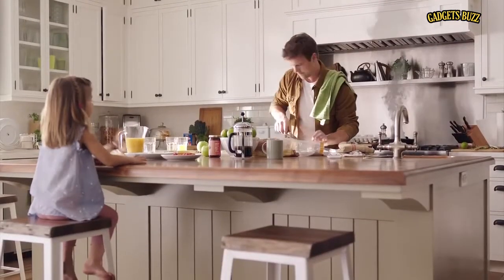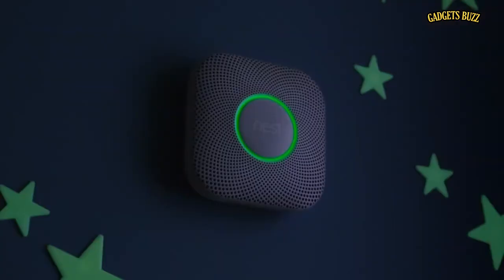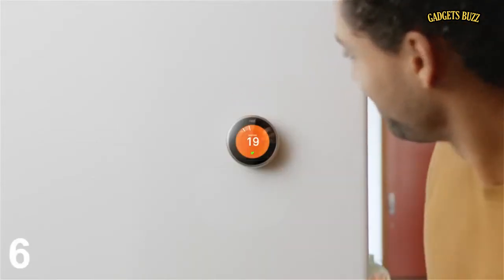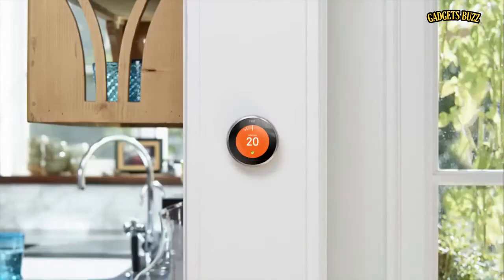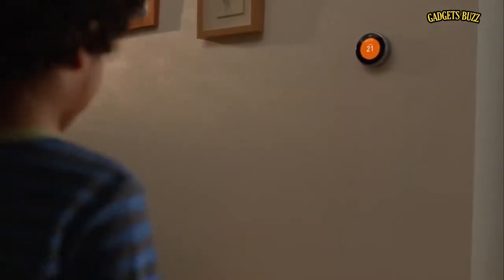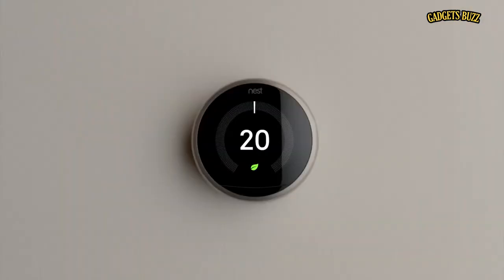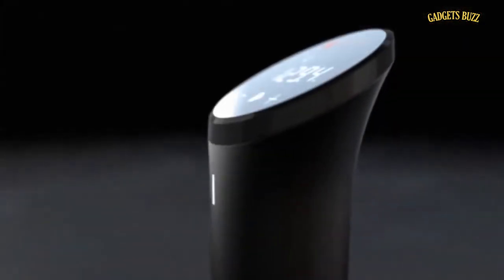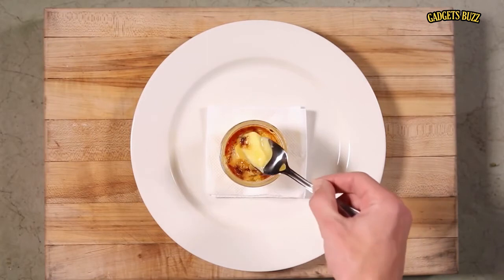10 Cool Smart Gadgets You Can Buy on Amazon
Today we will show you 10 cool smart gadgets you can buy on Amazon.
1 ►Virtual Keyboard, Laser Projection Bluetooth Wireless Keyboard

2 ►Sphero SPRK+: App-Enabled Robot Ball

3 ►Google Nest Protect Smoke

4 ►Driving Connected - Bouncie GPS

5 ►Kasa Smart Light Switch

6 ►Google Nest Learning Thermostat

7 ►Anova Culinary Sous Vide Precision

8 ►Mr. Beams High Performance Wireless Battery

9 ►DinoFire Wireless Presenter

10 ►TOTO Electronic Bidet Toilet Cleansing Water

►Create Amazon Business Account
►Try Twitch Prime
►Try Amazon Home Services
►Kindle Unlimited Membership Plans
►Give the Gift of Amazon Prime
►Create an Amazon Wedding Registry
►Audible Gift Memberships